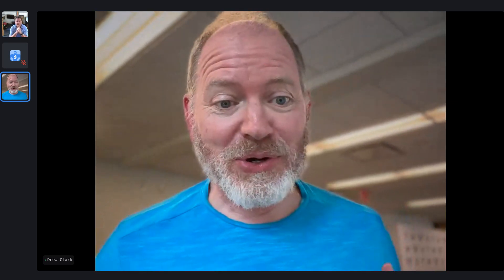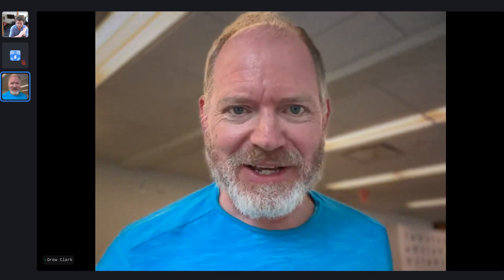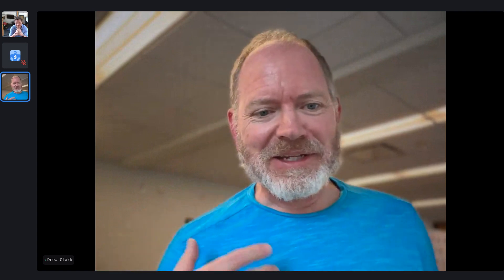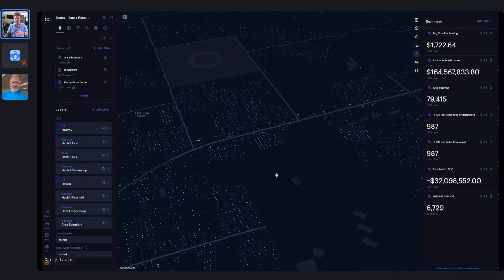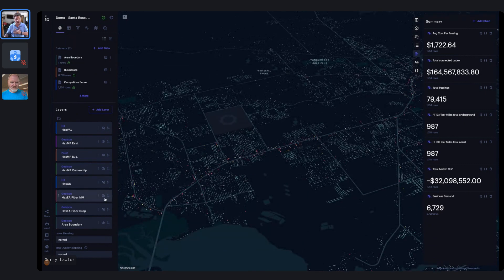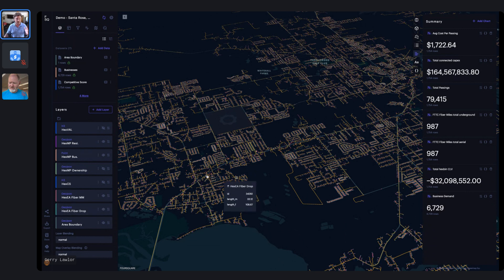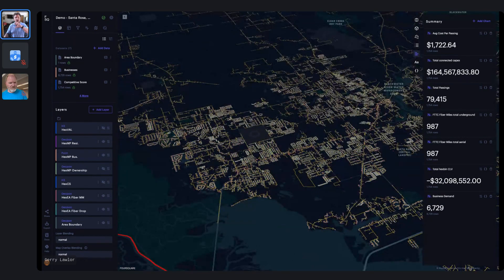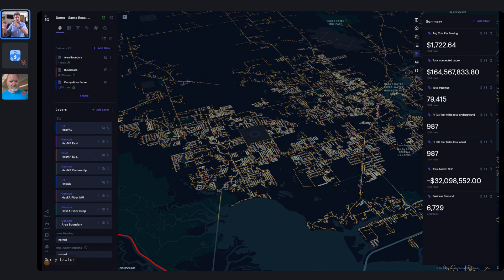Ask Me Anything! with Gerry Lawlor, Co-Founder and CEO of Hexvarium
Welcome! The broadband grants community is honored to have Gerry Lawlor, co-founder and CEO of Hexvarium.

About Our Distinguished Guest
Very much the accidental telecom executive, Gerry has started and led multiple ISPs both regionally and nationally. His broadband adventures started out of necessity after leaving Manhattan in 2011 for remote rural living on a Pacific Northwest island. Working with his local electric co-op, he led Rock Island Communications which has been one of the most successful cooperative-led broadband initiatives.

He moved to T-Mobile in 2018 and led the national development and deployment of its Fixed Wireless Access line of business. Prior to making his mark in the telecom sector, Gerry led global businesses in the financial industry, where he developed his passion for bringing meticulous research and a unique, boundary-pushing approach to data analysis.

About Ask Me Anything! (AMA)
AMA invites broadband industry leaders from all corners to share their knowledge and perspectives with our community of state broadband directors, policymakers, broadband providers and broadband investors.

The format is simple:
A one hour live webinar with our distinguished guests
Interactive questions from attendees in the comments below this post
See a question you also wonder about? “Like” it to upvote it
Have more questions? Add them as comments to this post
The moderator will tee up questions for our guest to answer. They'll answer as many questions as time permits, in order of upvotes
A community moderator will paraphrase our guest’s answers and post as reply

Want to weigh in with your perspective? You’re welcome to share your replies!

Please be respectful of our distinguished guest. It’s okay to disagree, but thank you for being kind. Trolls will be banned.